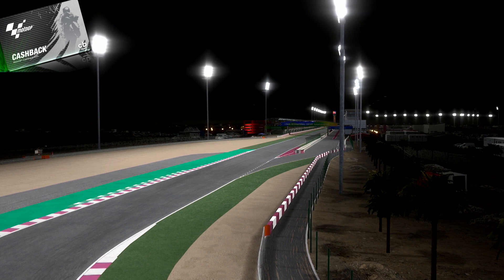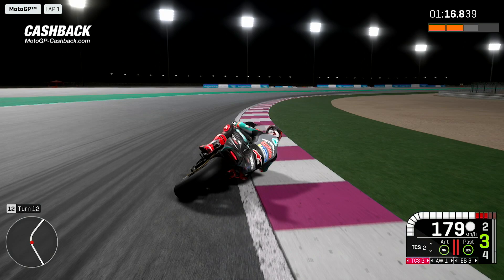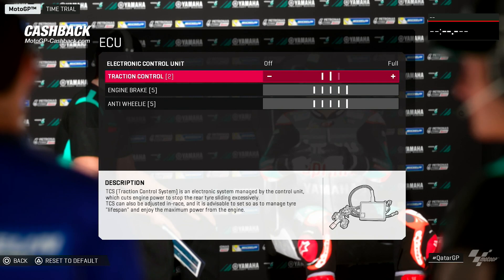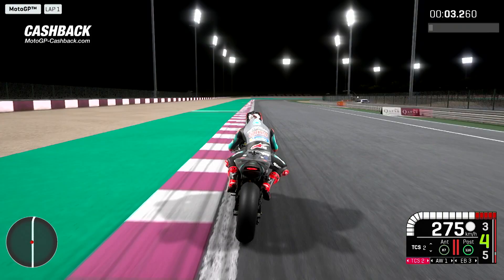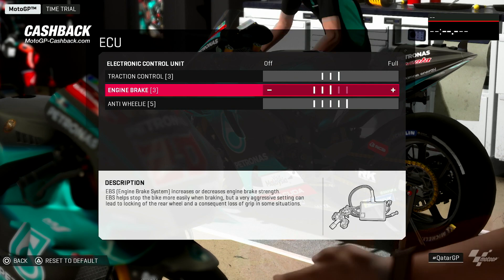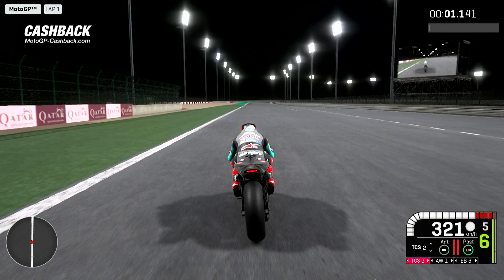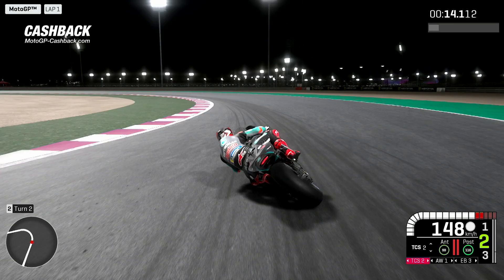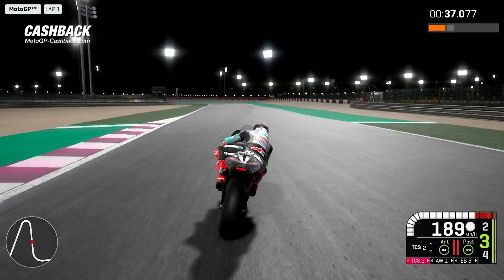Set-up Advice with Diego Gubellini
Fabio Quartararo’s Crew Chief Diego Gubellini provides you with the set-up secrets that will help you to a fast lap around the Losail International Circuit.